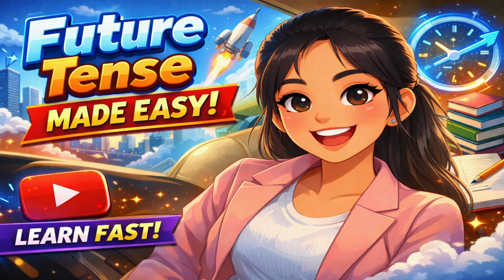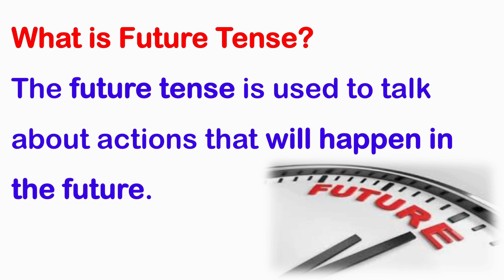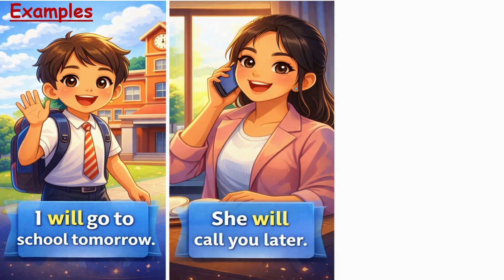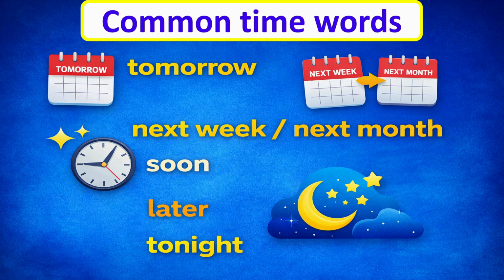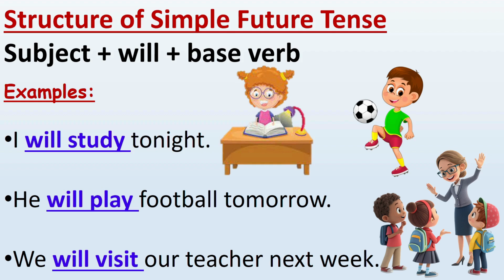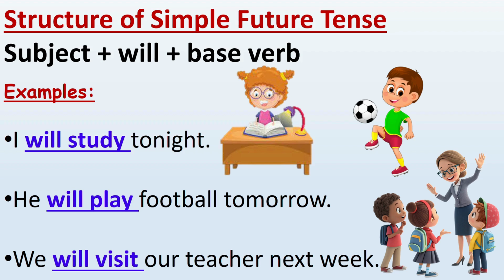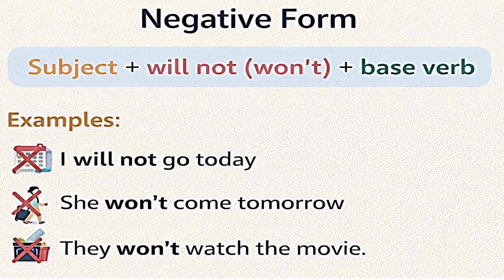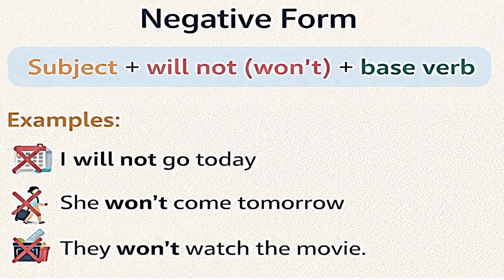Learn Future Tense in 5 Minutes | Made Easy | Learn English Grammar Fast with Examples | CBSE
Hey all,👋
Today, let's learn about Tenses in this video! It is a very common topic covered in Class/Grade 9 and 10 of CBSE!!

Please like this video, share it with your friends to help them understand, and leave a comment if you have any questions, doubts, or suggestions for topics you’d like us to make videos about.